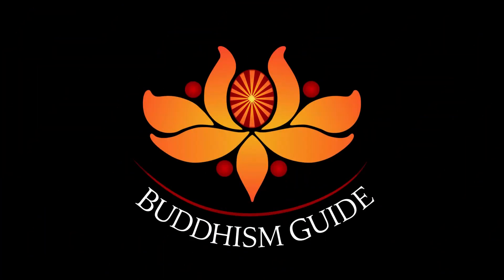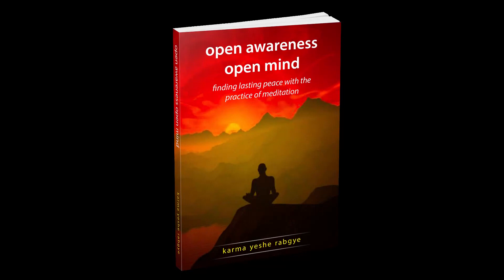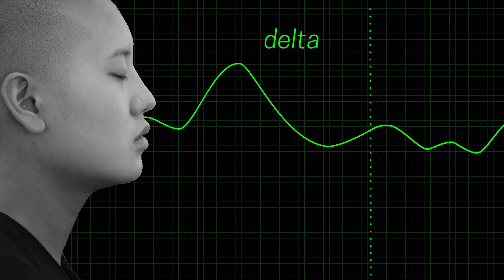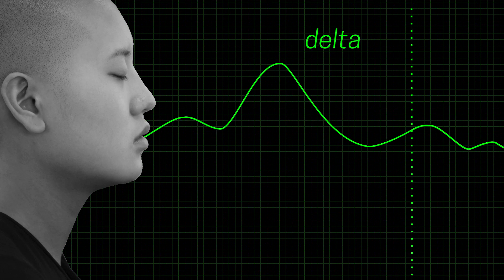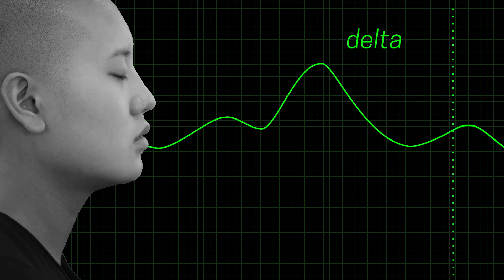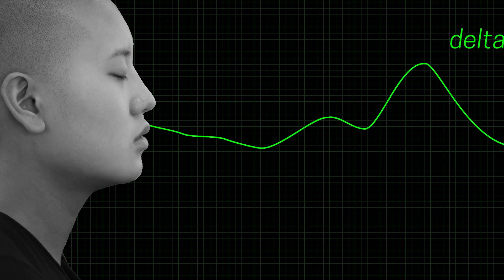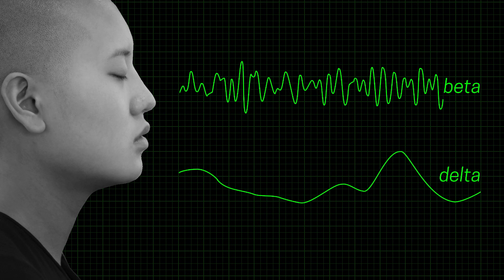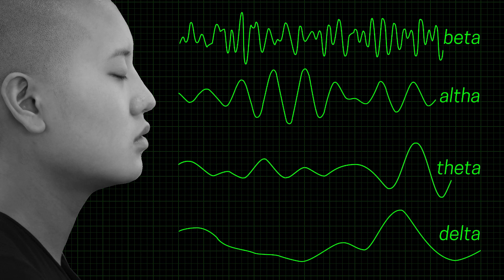The science behind meditation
Meditation and the brain

What does scientific research tell us about the effects of meditation? For some time now scientists have been observing what meditation practice does to our bodies. The recorded effects on our brain activity is producing interesting insights. While meditating our brain moves from higher frequency brain waves to lower frequency. When our brain operates at a lower frequency there is more time between thoughts. This seems to confirm what meditation masters have been telling us – meditation give us the space in our minds that allows us to skilfully choose which thoughts to follow and what actions to take.

This video is adapted from the new book from Buddhism Guide:

Open Awareness Open Mind: Finding lasting peace through the practice of meditation.

The book is now available as a paperback or ebook on Amazon:-

What people are saying about the book:

"This book offers a clear and practical path to lead us in more peaceful and meaningful directions in our lives.’"
Stan B. Martin, Author of ‘Illusions on the Path’

"With his elegant writing, Yeshe Rabgye invites the reader to begin to understand their mind and themselves with down-to-earth guidance. The human experience is complicated, and Yeshe brings helpful ideas home by making them accessible with real-world examples, practices and reflections. Experienced meditators will find new ways to explore and question old ideas, refreshing their practice and opening new layers of understanding."
Ted Meissner , Founder of the Secular Buddhist Association

"As he consistently does so well, Karma Yeshe Rabgye offers powerful ancient teachings in a way that is intensely pragmatic and insightful. Open Awareness Open Mind is full of stories, practices and explanations that will surely leave an impact on the reader."
Matthew Sockolov , One Mind Dharma and Author of 'A Mindfulness for Beginners Journal'

If you would like to support Yeshe Rabgye's work please